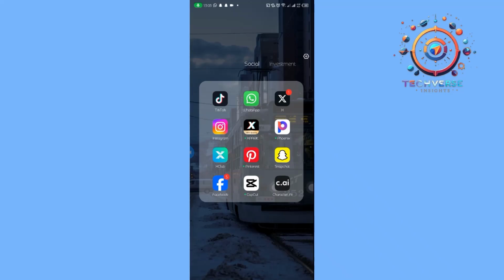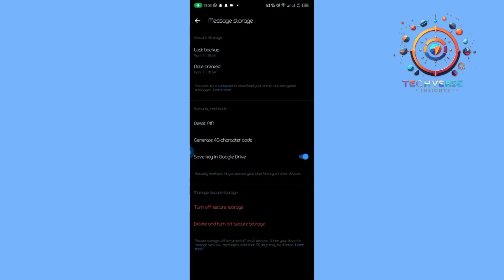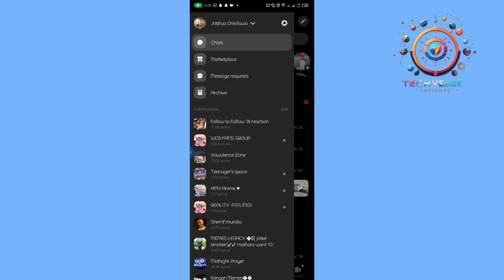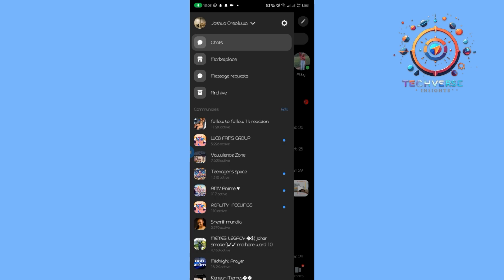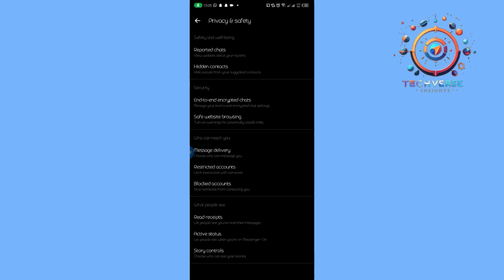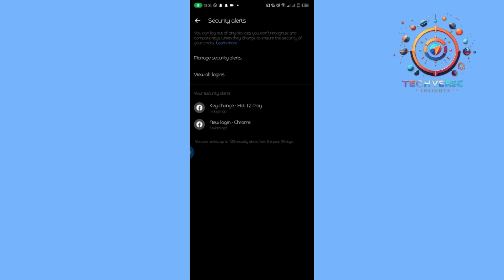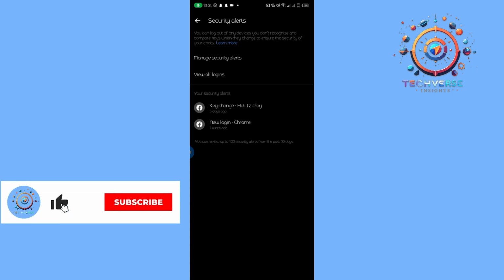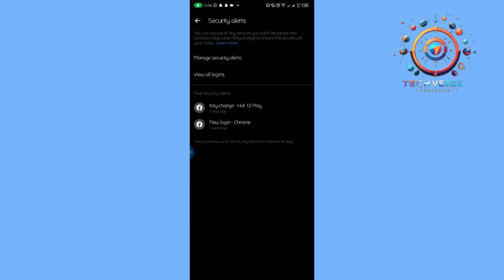How To Check Login History On Messenger | See Logged Devices In Facebook Messenger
Want to keep tabs on your Messenger account's login activity?
In this tutorial, we'll show you exactly how to check your login history on Messenger.
Whether you're using the Messenger app or the desktop version, we'll guide you through the steps to access your login history and view details such as device type, location, and date/time of login.

Stay informed and maintain control over your Messenger security with our easy-to-follow guide!